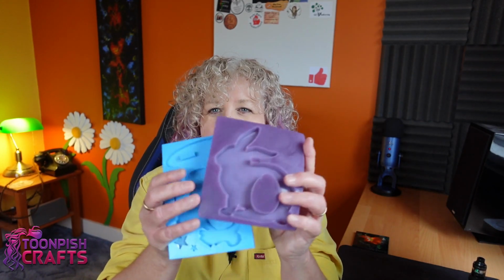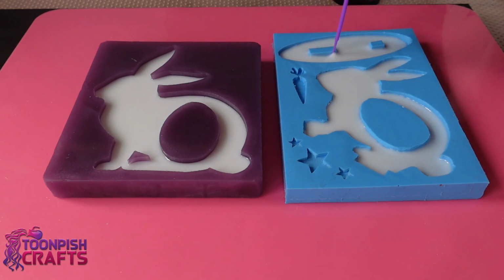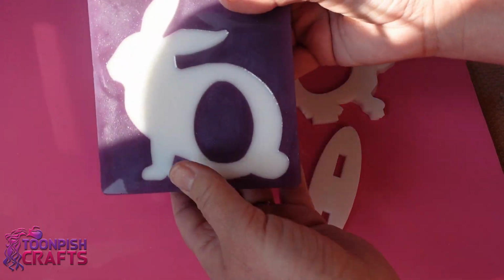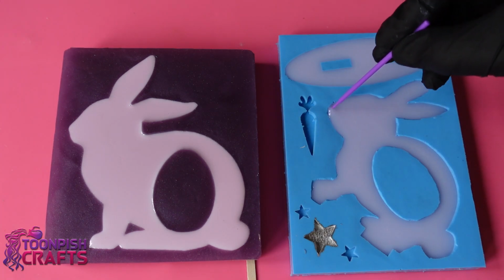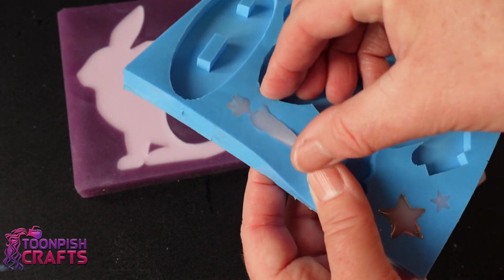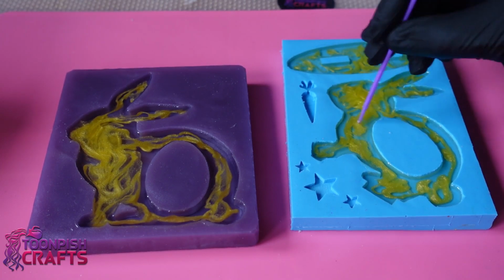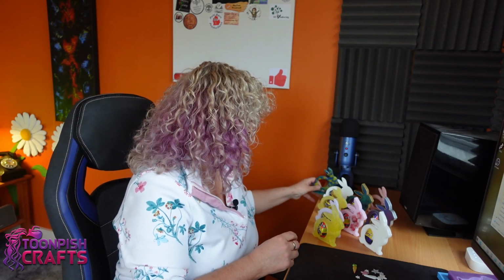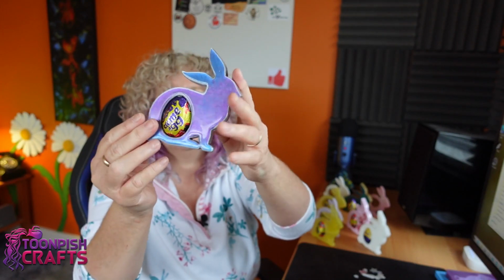Resin Egg bunny - simple to make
In this video I am making Easter egg holders in the shape of Bunnies.
The two moulds I use were purchased from Etsy and both are good quality and easy to use.
After seeing some made on Facebook, I could not resist buying them for myself and I loved the moulds so much I just kept making them lol.
All the Items used are listed below including the links for the moulds.
If you have any comments suggestions or ideas, please use the section below as I will always try to answer them if I can.
Wendy

Flower tattoos

Gold Pen

Silver pen

Shiny Mould

Matt mould

Heat Gun